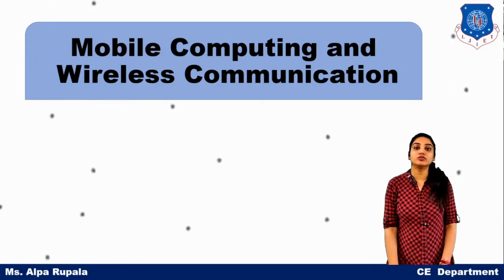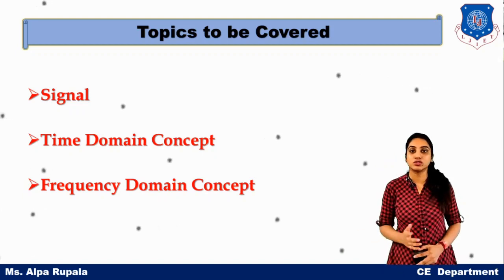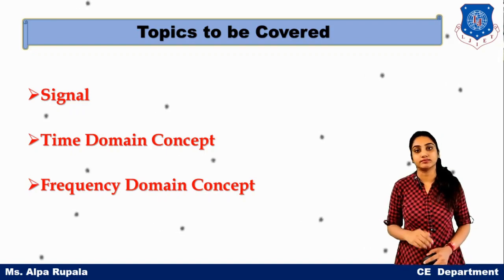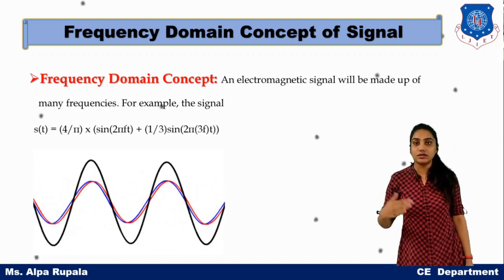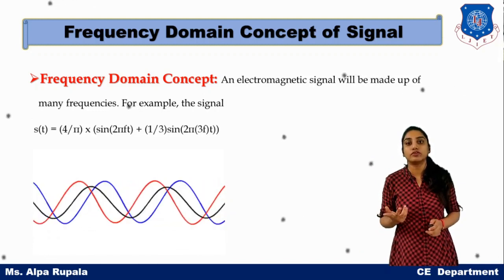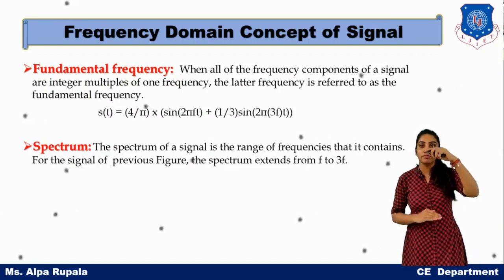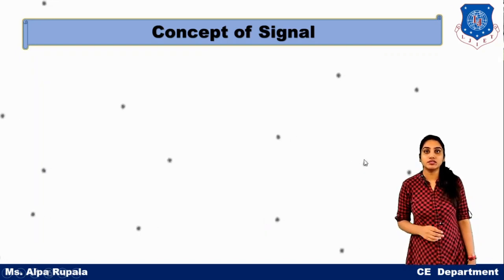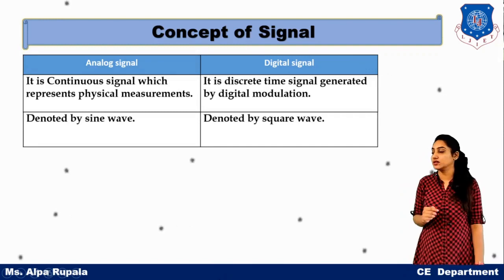Lect-2_Frequency Domain Concept of Signal | MCWC | Computer Engineering